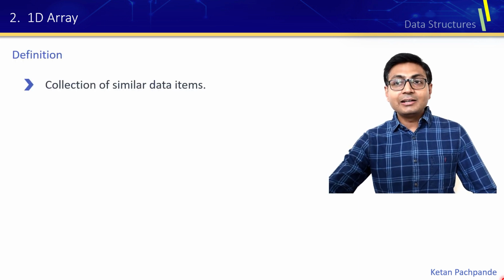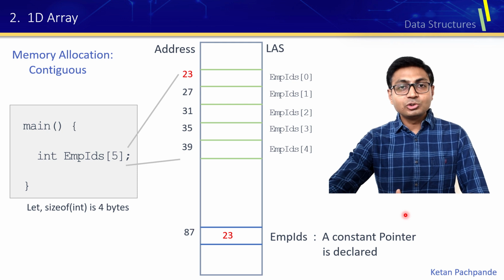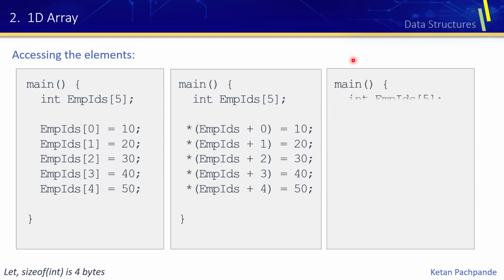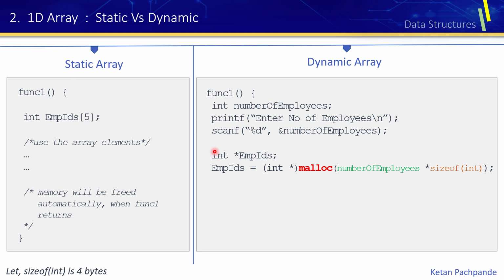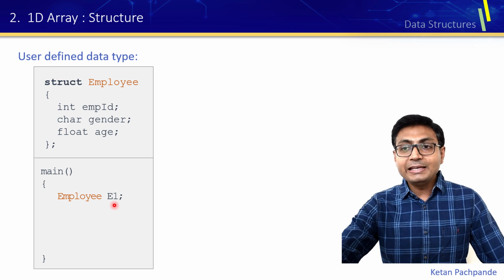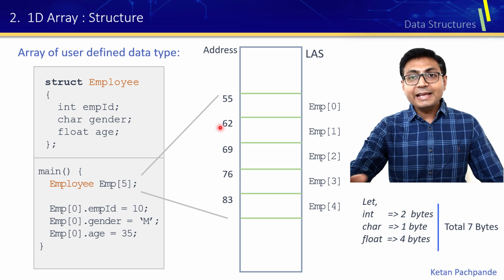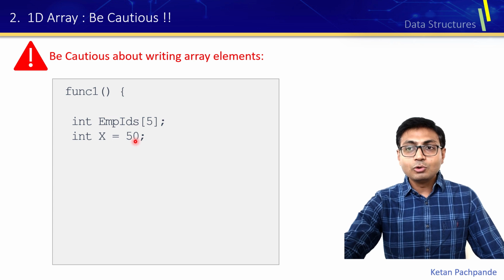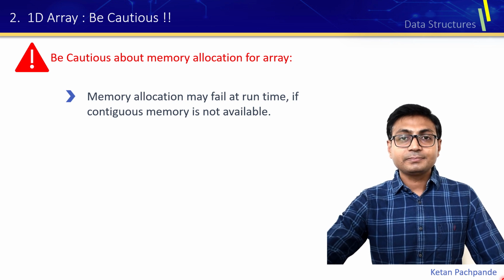Data Structures - 2. Arrays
Topics:
- Array Definition
- Memory Allocation
- Array of Structure (User defined data type)